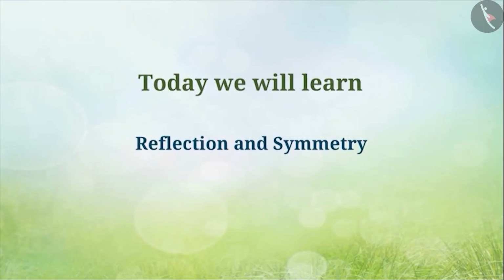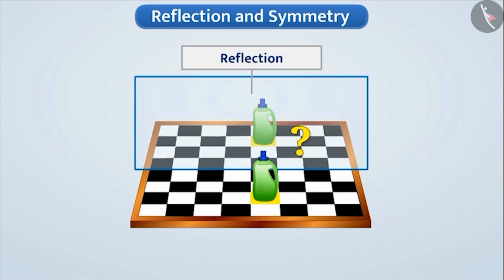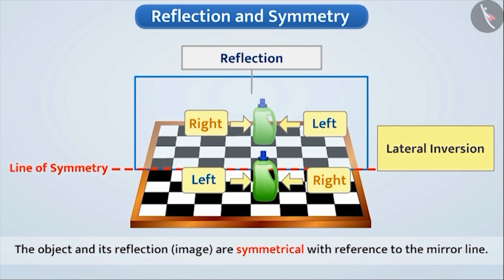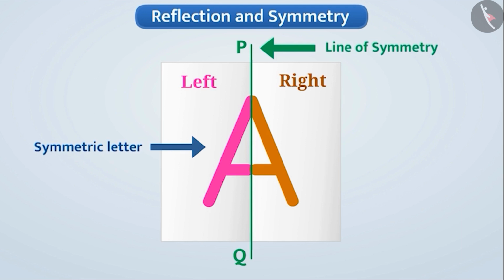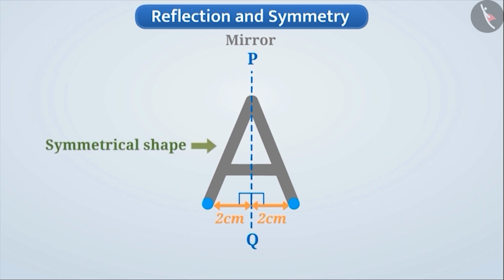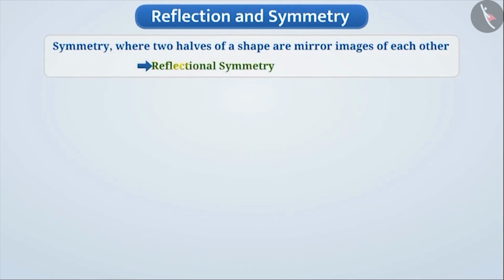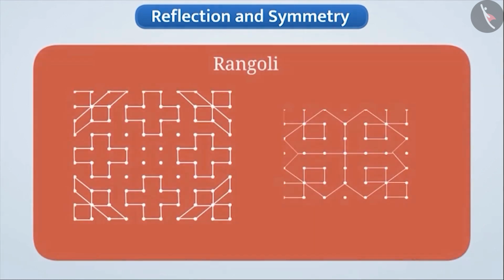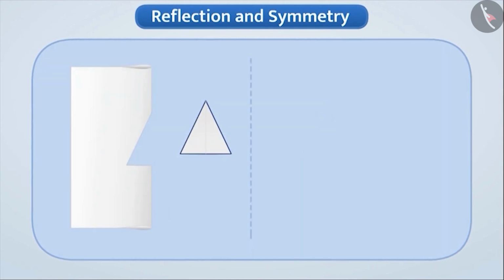Reflection and Symmetry Part 1-3|| Class 6 || ENGLISH MEDIUM || MANA TV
Subject :  MATHS

Topic  :  Reflection and Symmetry